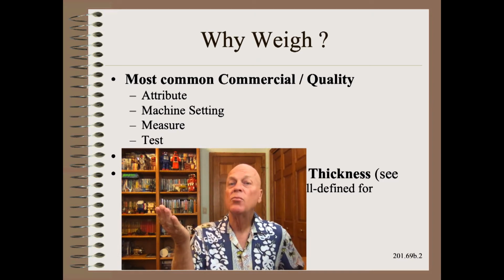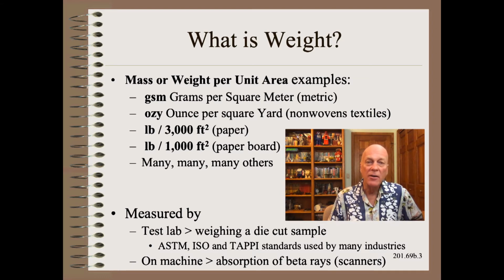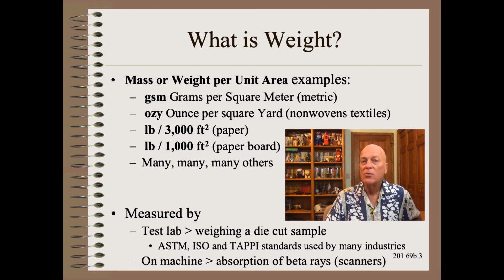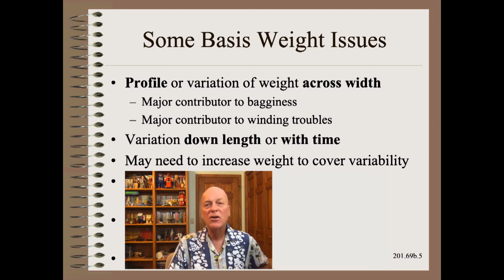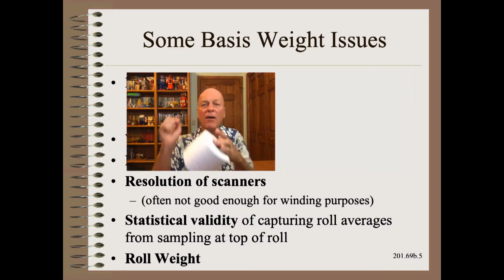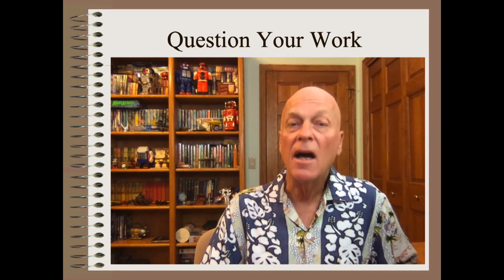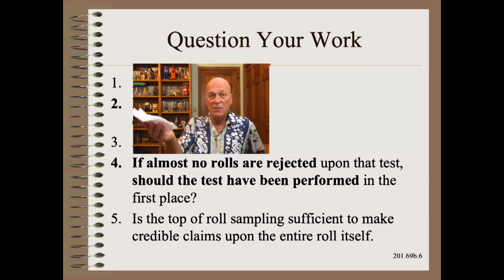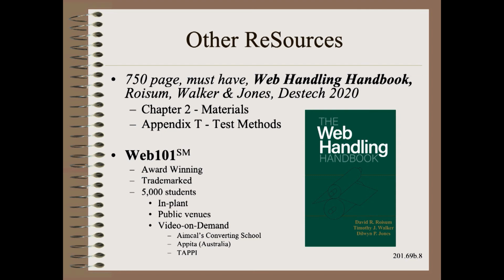Web20169b - Material - Weight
So why should we weigh the web that we are making or buying?  First, it is the most common quality measure in commerce.  Weight is simultaneously an important attribute, machine setting, and test measurement.
It is also an extremely important factor in economics.  Approximately half of the cost to produce a web is in raw materials, so losing tight control of weight may mean losing control of profit, even if you are in spec.
Finally, it is a necessary alternative to measuring thickness which is ill-defined for many soft and fuzzy materials such as foam, nonwovens, textiles and tissue.  We will cover the measures and issues with thickness in the next clip, Web201.69c.